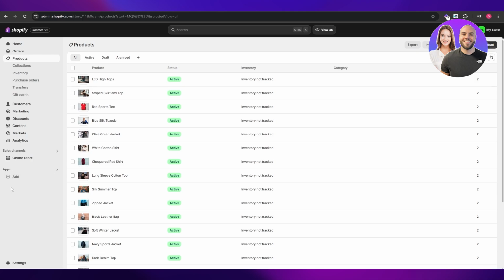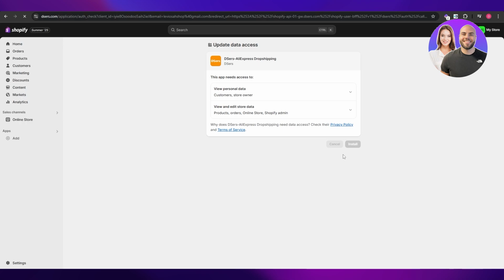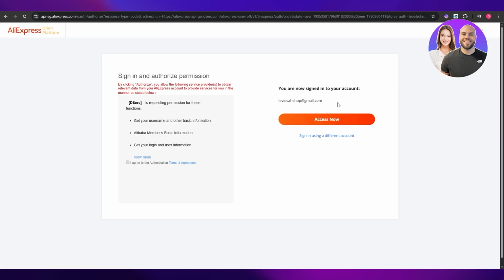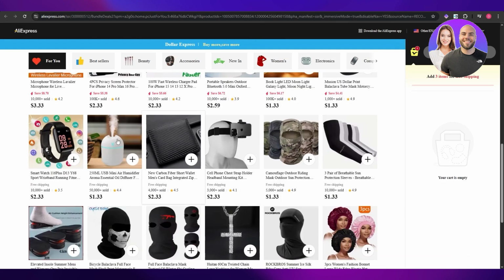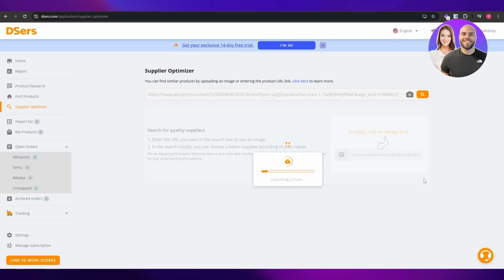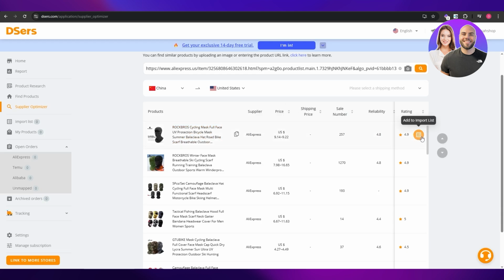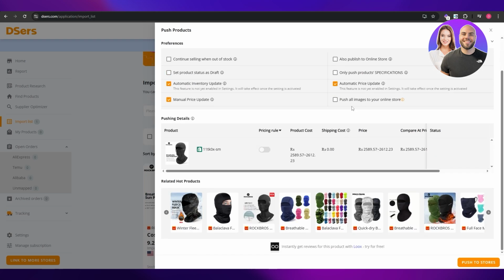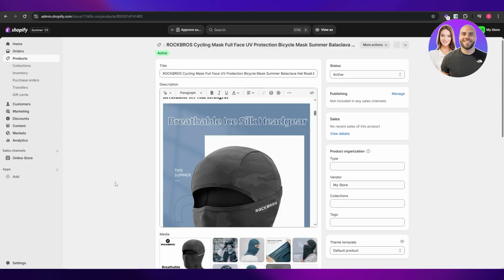How To Find And Add Products To Shopify (Dropshipping)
In this video, we show you how to find and add products to your Shopify store step-by-step. This tutorial covers everything you need to know to set up your products, organize collections, and start dropshipping successfully — even if you’re completely new to Shopify.